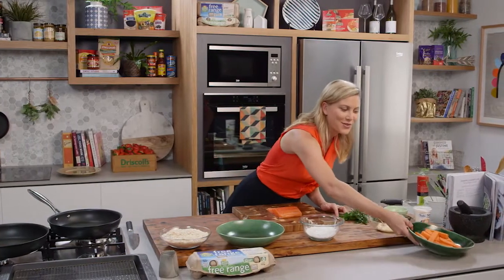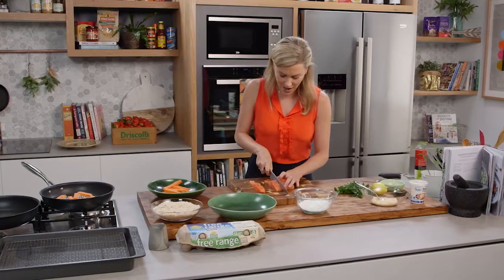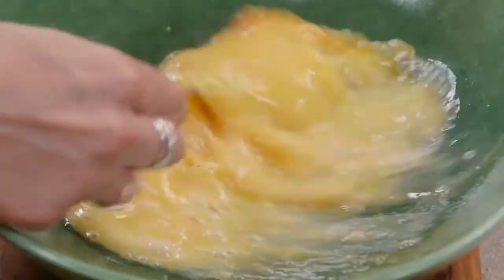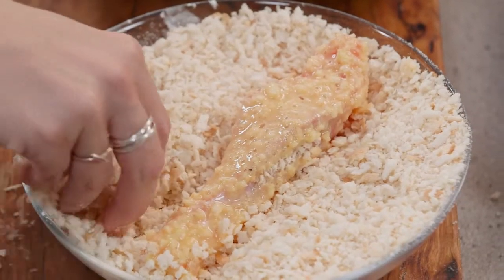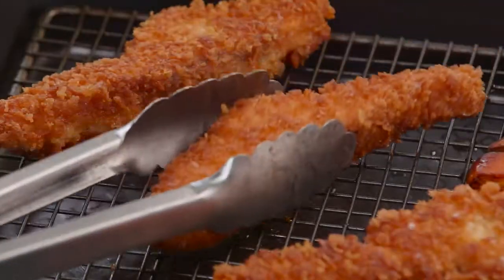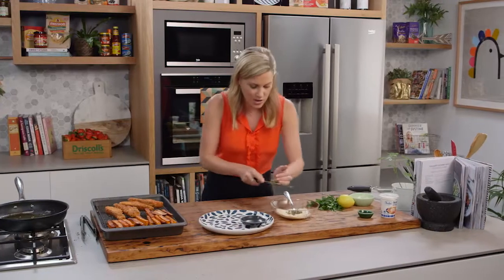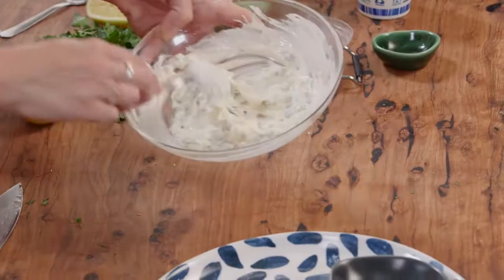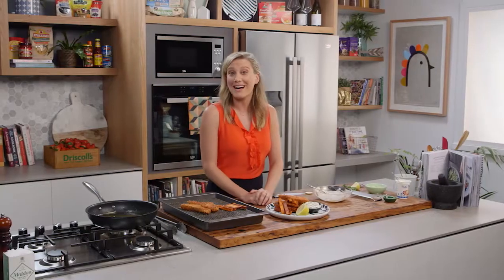Crispy Salmon Fingers with Sweet Potato Chips | Everyday Gourmet S6 E87